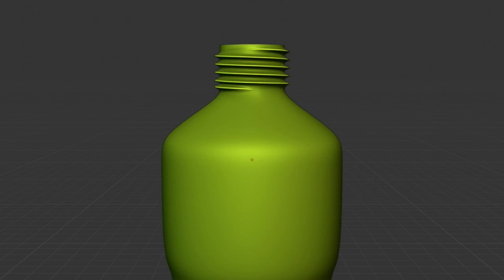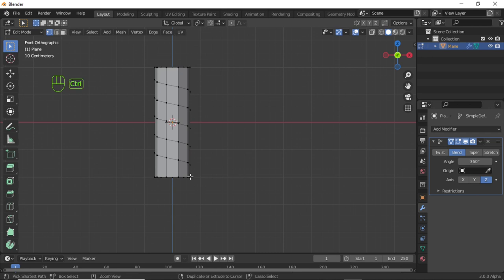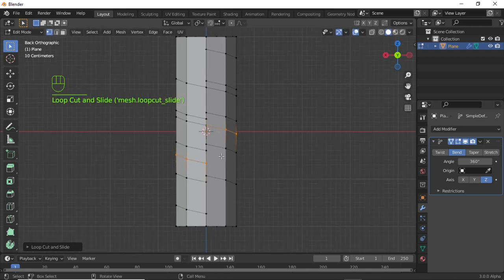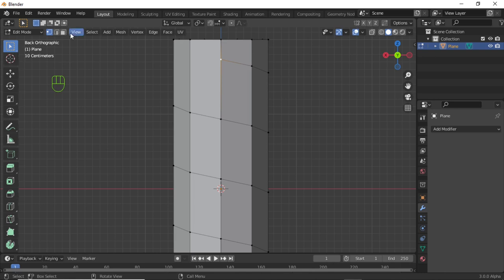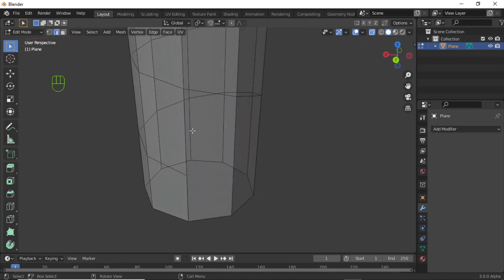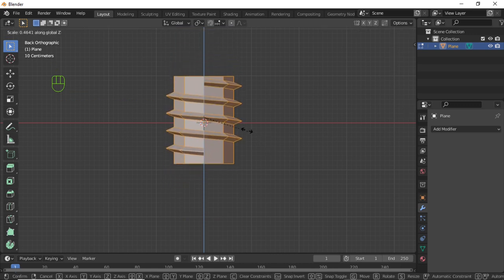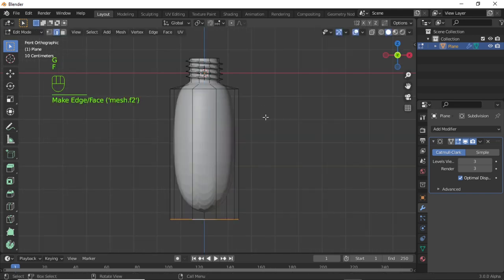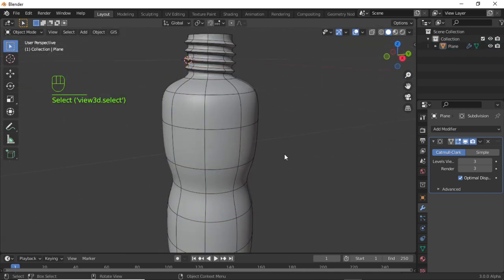Blender 3.0 - Bottle finish / Bottle thread Modelling tutorial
Hello friends,
In this video, You will learn that how to make bottle thread or bottle finish or bottle neck in blender .